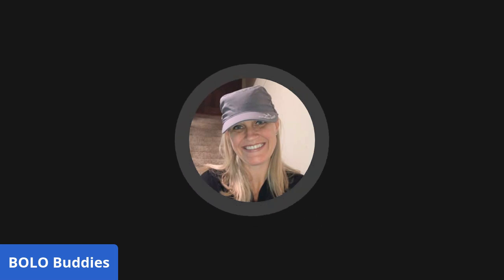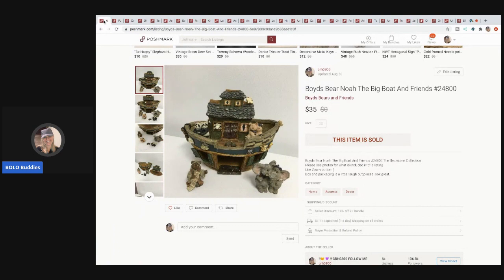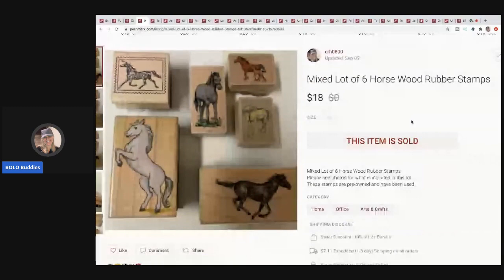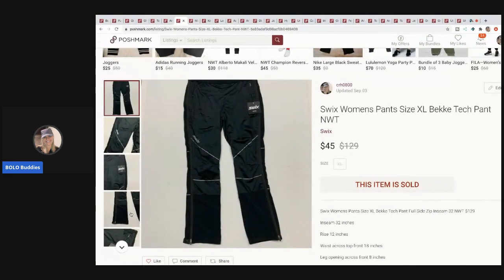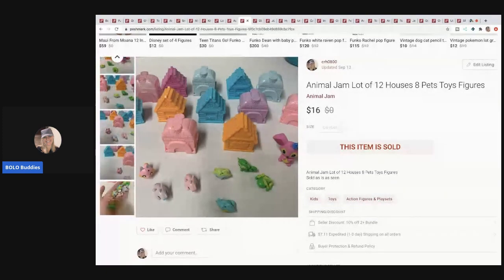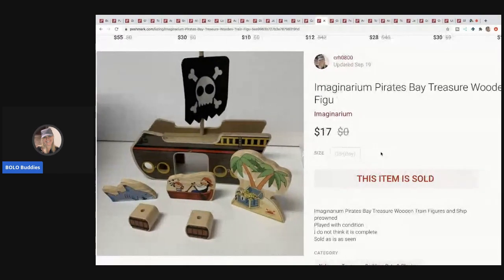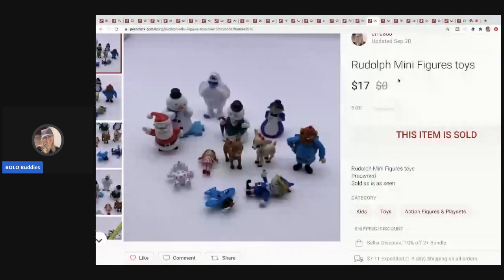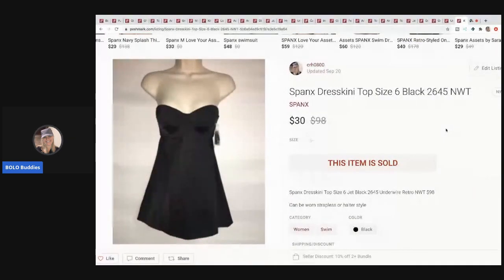29 BOLO items What Sold Faster on Poshmark Toys Home Goods Not many Clothing items